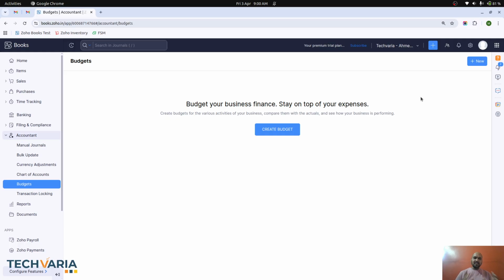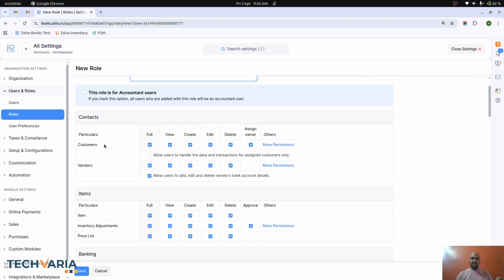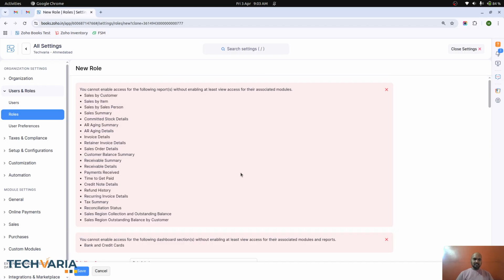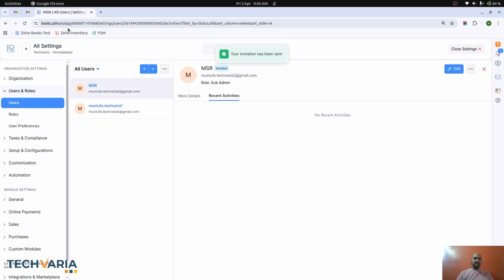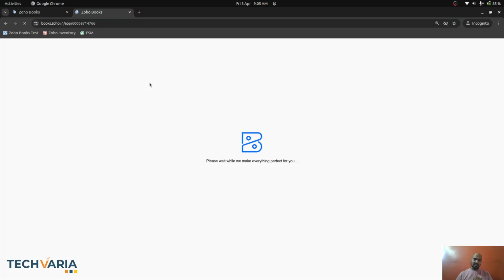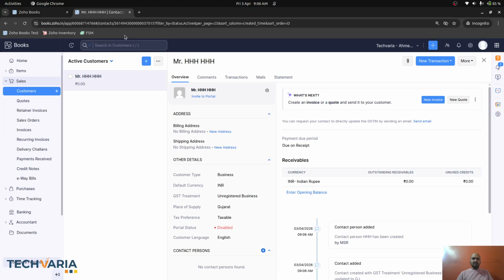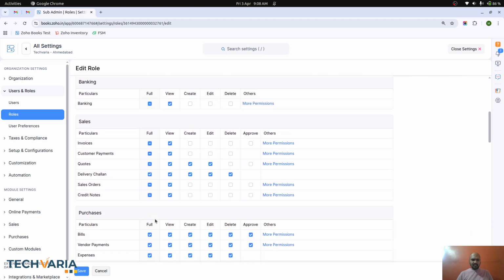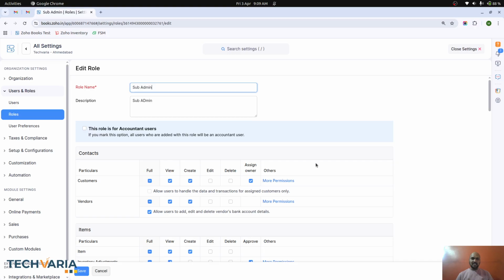Zoho Books Roles & Permissions Masterclass - Clone Admin & Restrict Access Like a Pro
Struggling to control user access in Zoho Books?

This step-by-step tutorial will show you how to create custom roles by cloning the Admin role and applying real business restrictions for better control and security.

In this video, you’ll learn how to:
1. Clone the Admin role and customize permissions
2. Allow users to create quotations but restrict:
  * Converting to Sales Orders
  * Editing or deleting transactions
3. Give access to create vendors but block modifications
4. Restrict users from:
  * Creating new items
  * Editing existing items
5. Build secure workflows without affecting productivity

Perfect for:
• Business owners
• Accountants & finance teams
• ERP & Zoho consultants
• Anyone managing user-level controls in Zoho Books

By the end of this video, you’ll understand how to design role-based access control (RBAC) in Zoho Books for real-world business scenarios.